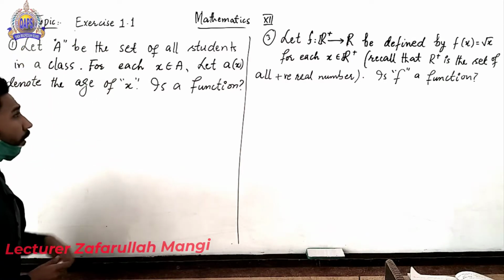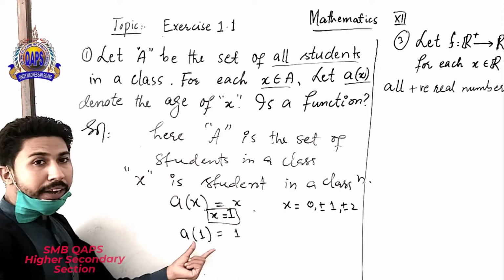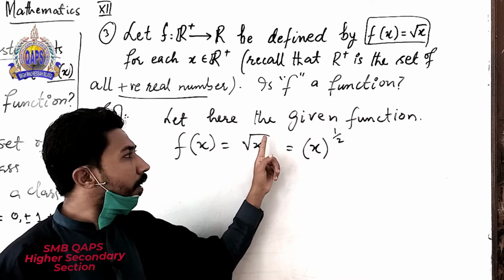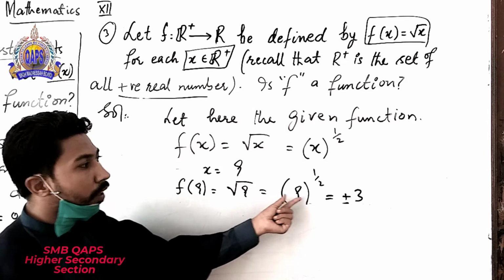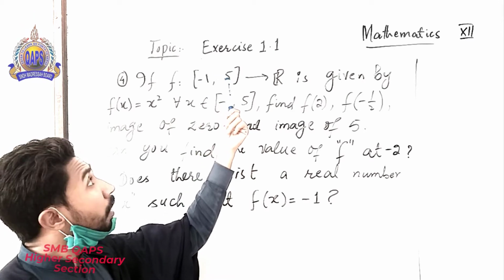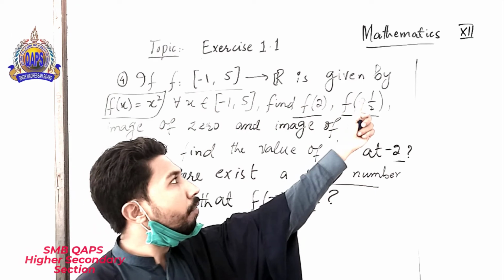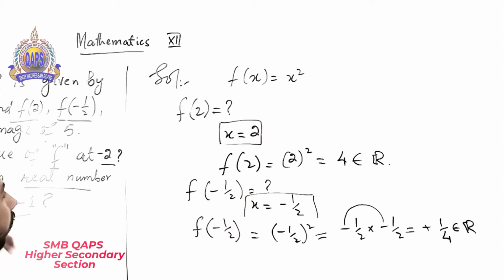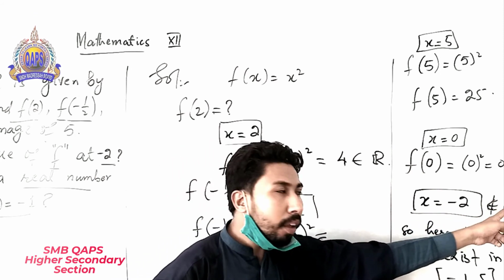Lecturer Zafarullah Mangi, Class XII, Subject Mathematics, Topic Exercise 1.1, SMB QAPS.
Lecturer Zafarullah Mangi,
Class XII,
Subject Mathematics,